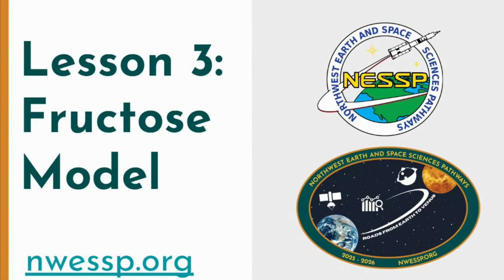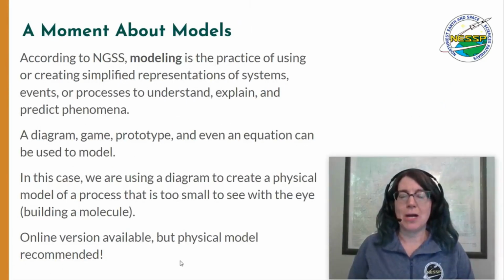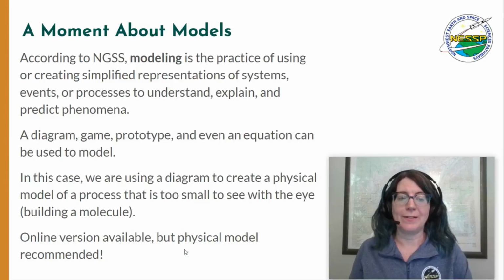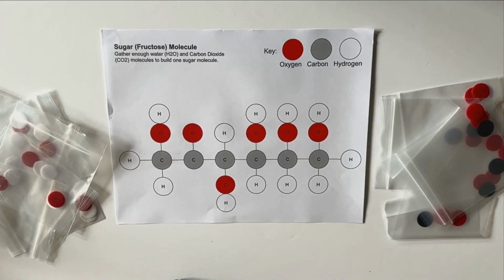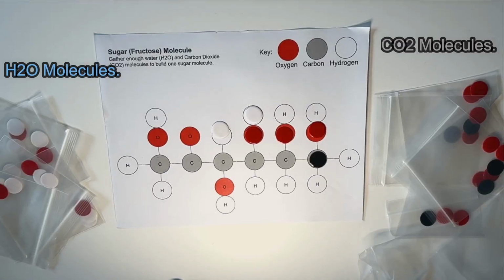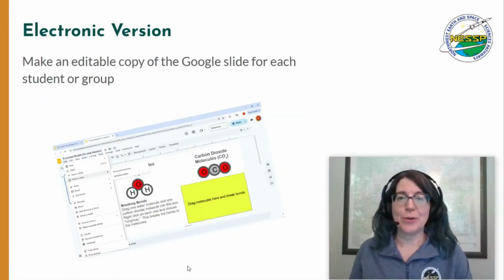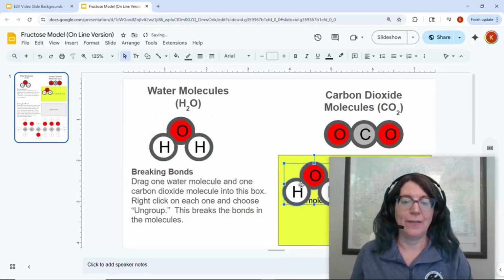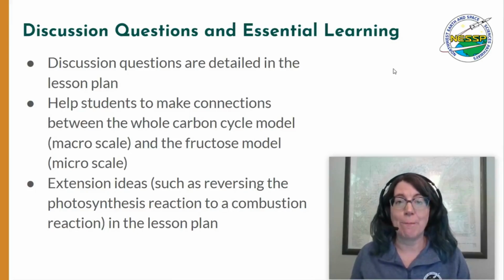Lesson 3: Fructose Model